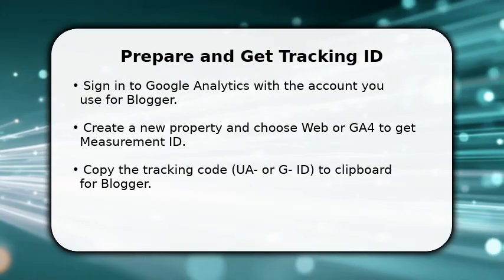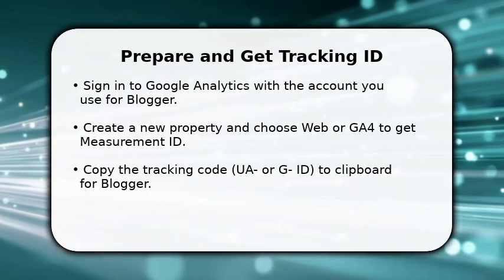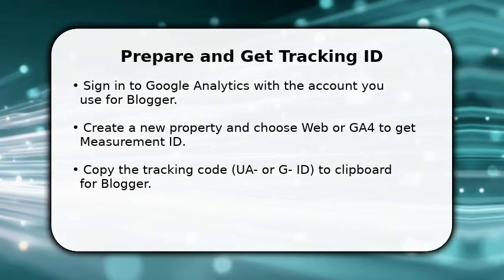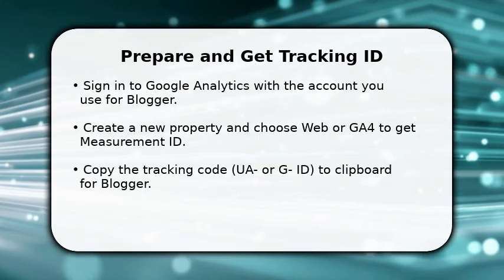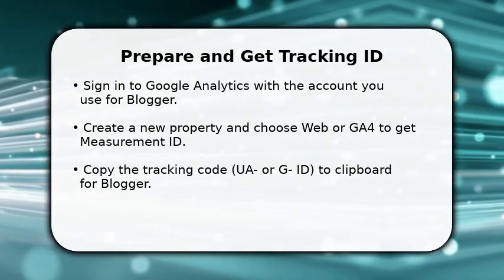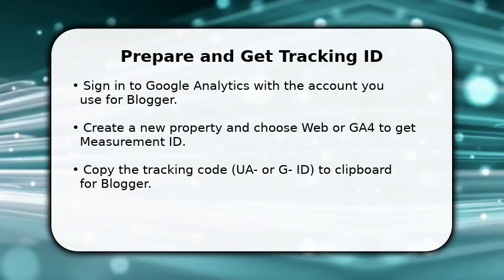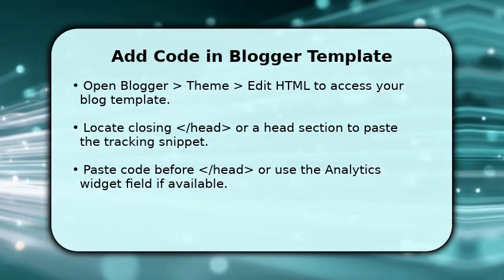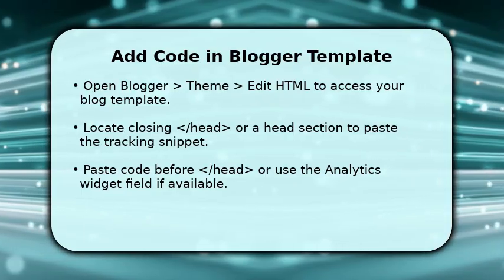How to Add Google Analytics Code in Blogger - Step by Step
Learn the essential steps to integrate Google Analytics into your Blogger site for better tracking and insights. This video guide provides a clear, step-bythy process from installation to customization.

Google Analytics, Blogger integration, website analytics setup, tracking website traffic, analyzing blog performance, blogger account management, adding Google plugins to Blogger